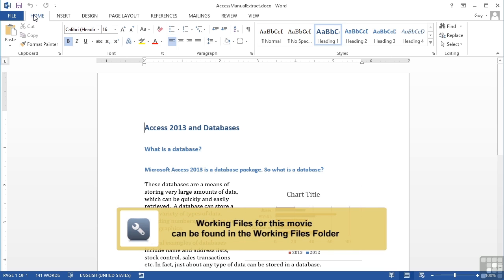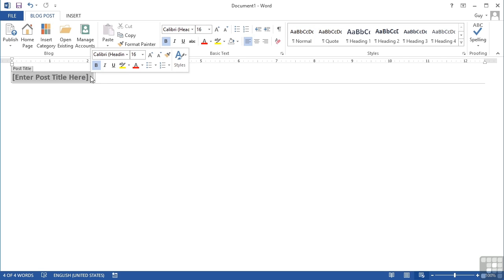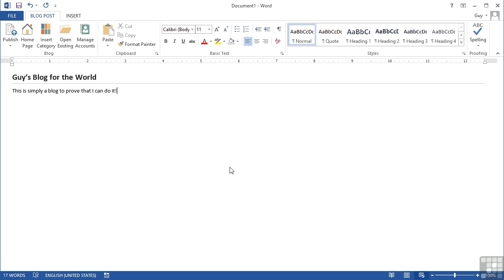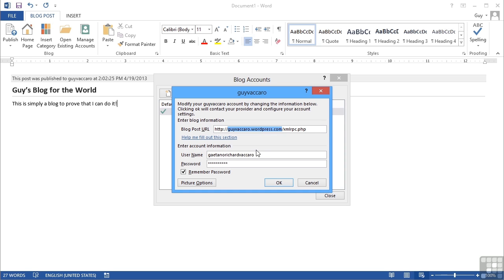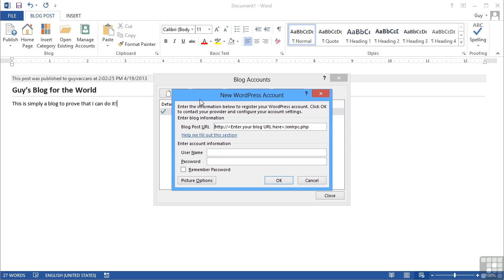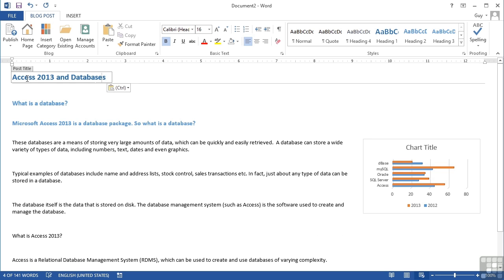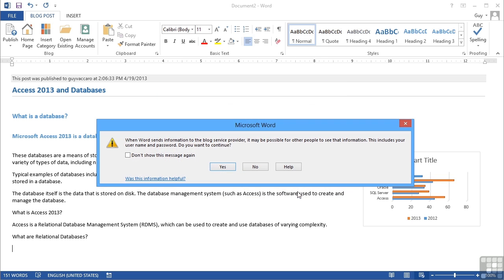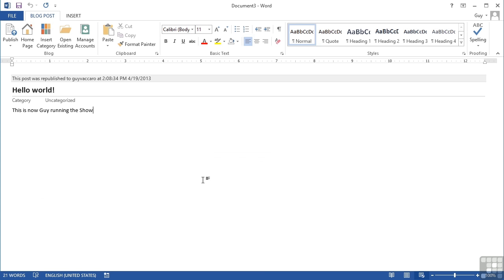Microsoft Word 2013 Tutorial | Blog Publishing With Word